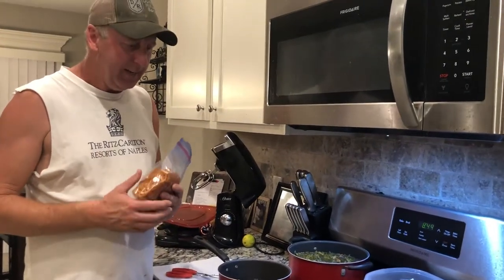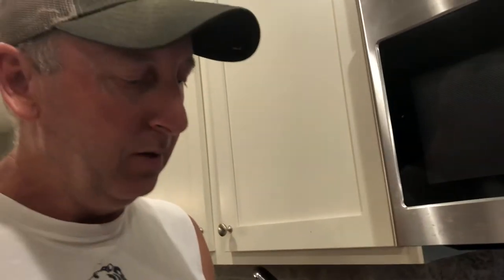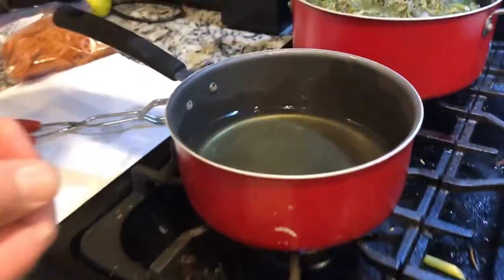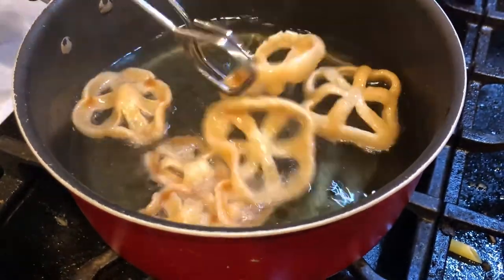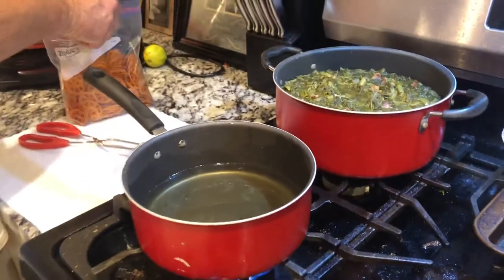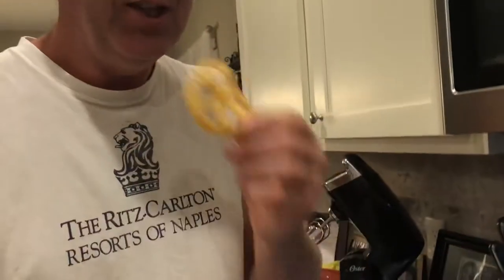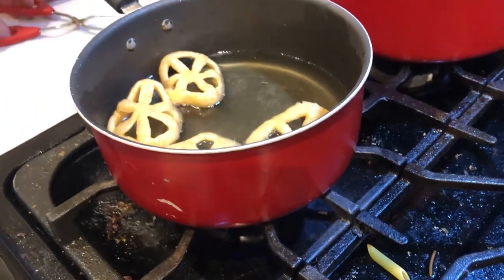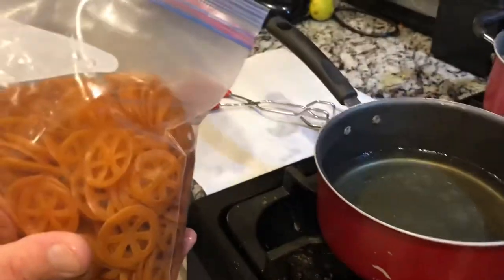How to make Mexican Duro wagon wheel or pin wheel chips. Better than American chips! Delicious!